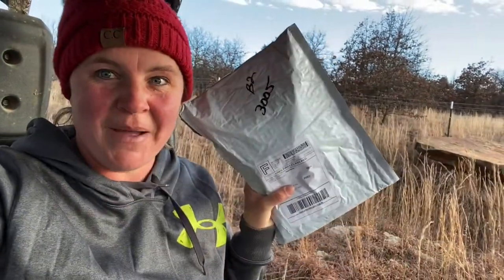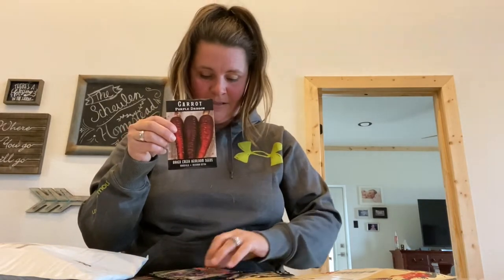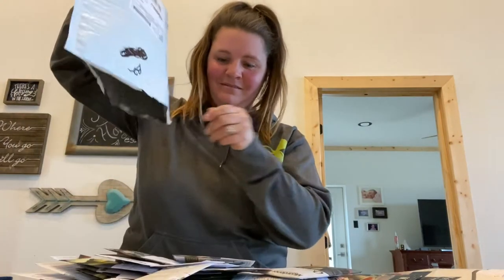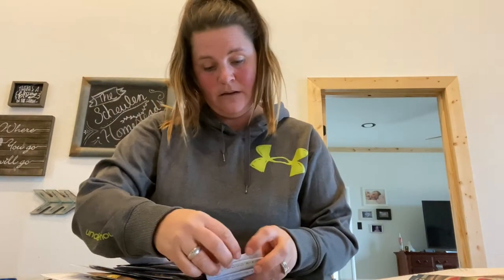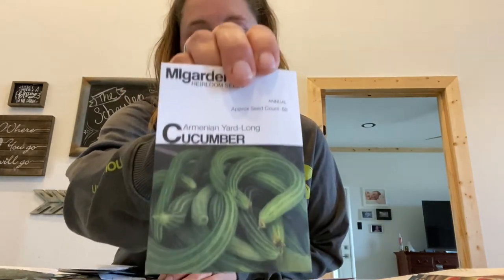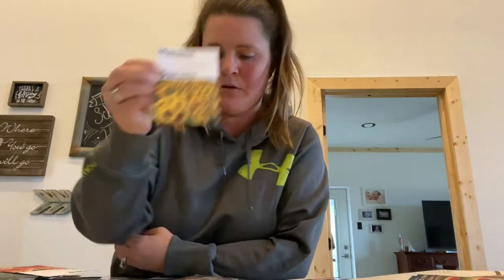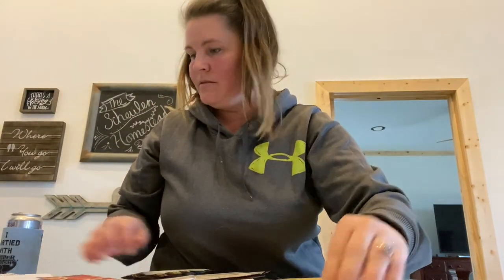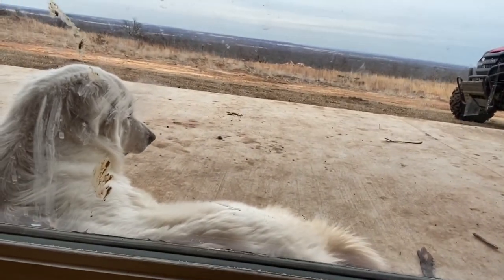Heirloom Seed Catalog Orders: Bakers Creek & MIgardener Vegetable Seeds arrived! Spring Gardening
Heirloom Seed Catalog Orders have finally arrived! I ordered from the Baker's Creek and MIgardener vegetable seed catalog this year. Excited is the least I can say, rare seeds have me PUMPED!
They are FINALLY here!! Excited Unboxing Vegetable Seeds from Bakers Creek & MIgardener for my Raised Bed Spring Garden. So many heirloom seeds I cannot wait until after the last frost date to get these beds started. I have many other seeds from the local store as well as lost seed packets from last year to grow. I cannot wait to be planting vegetable garden in my new Oklahoma raised bed garden. Start growing vegetables from seed is not easy but starting seeds is the most fun for me. The waiting until they germinate and playing a guessing game on to much rain, to cold and all the outdoor issues is what stresses me out. Join me in excitement for this spring garden season 2020

📪MAIL:
United States

Pro Bios
Power Punch
Wormer Valbazen
Hoof Trimmer